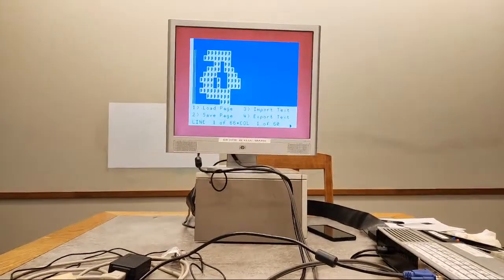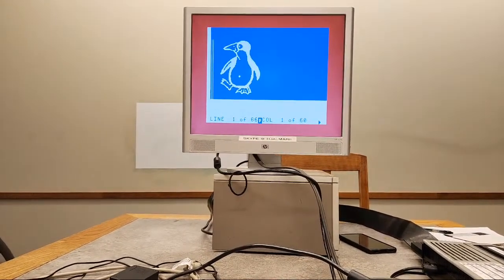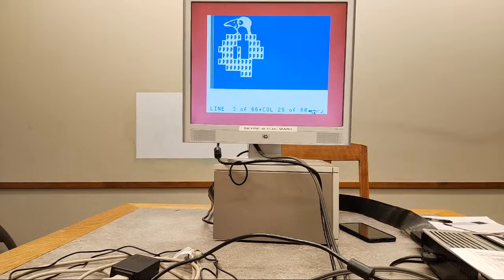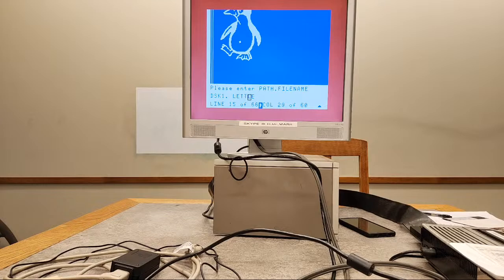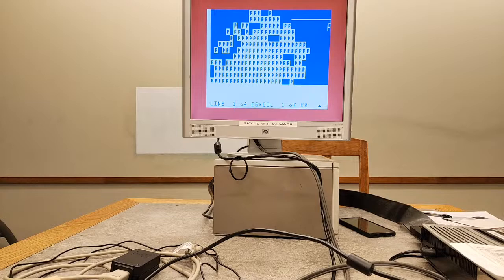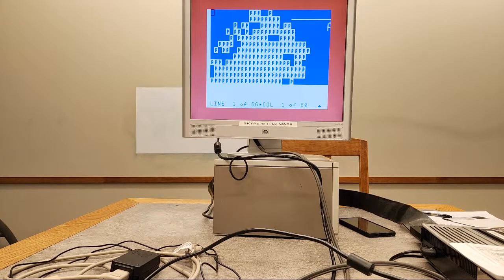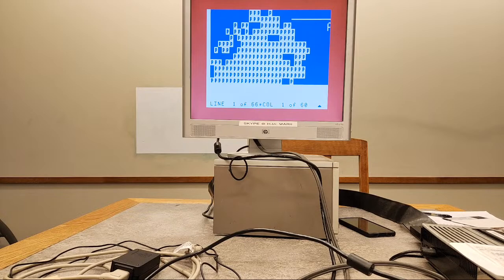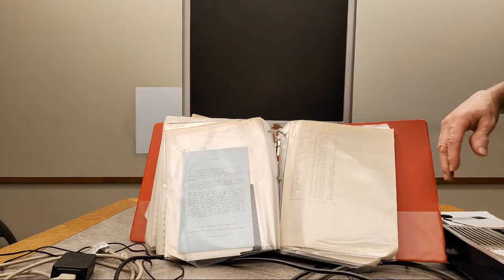January 2023 CTIUG Meeting